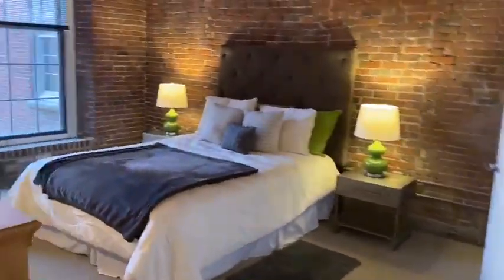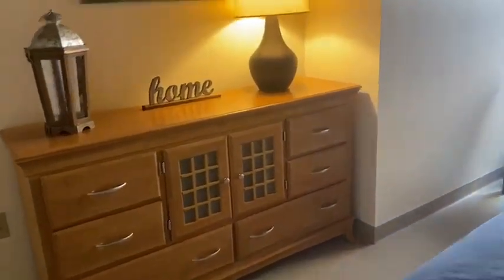Boott Mills Apartments Model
Boott Mills Apartment Homes Located in Lowell MA